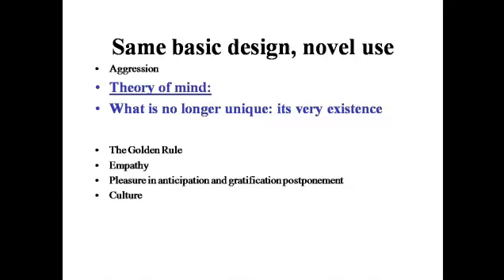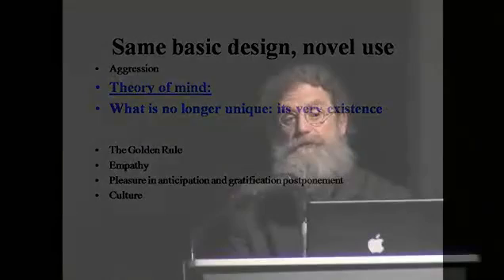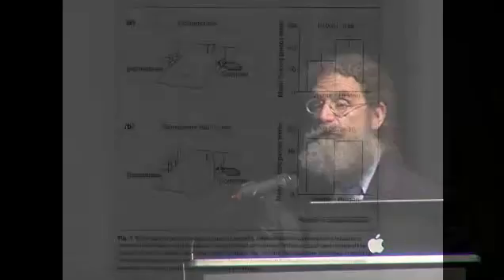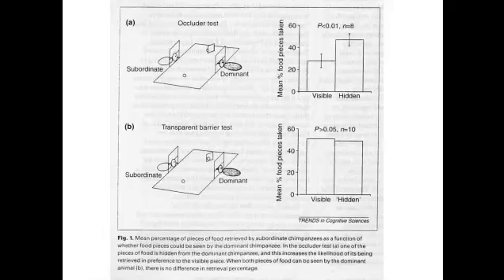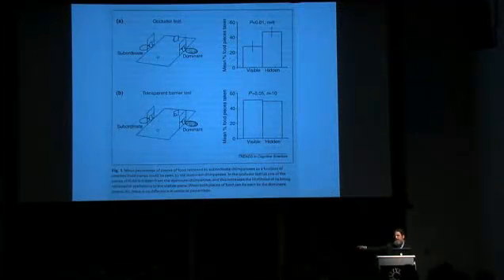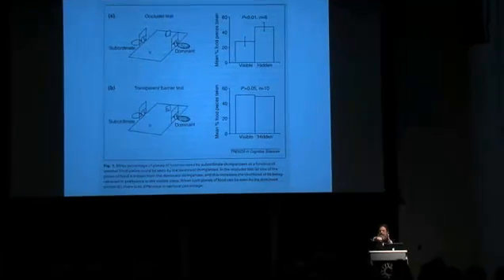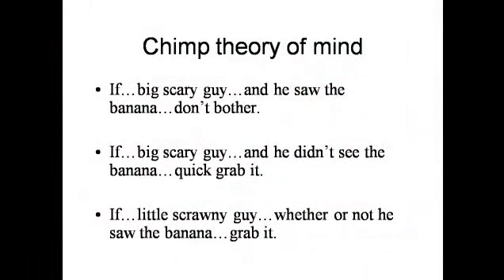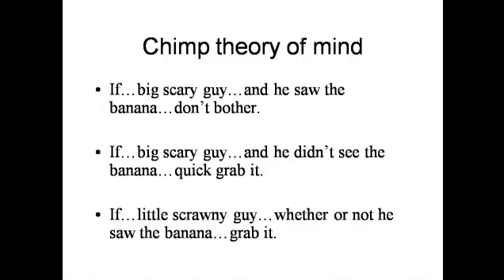🎓 Robert Sapolsky Chimps Have Theory Of Mind Like We Do 🙊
Sapolsky explains how chimps have Theory of Mind just like humans do and dispells the notion that humans' are the only species to have Theory of Mind algorithms.

All music is owned by its creator.